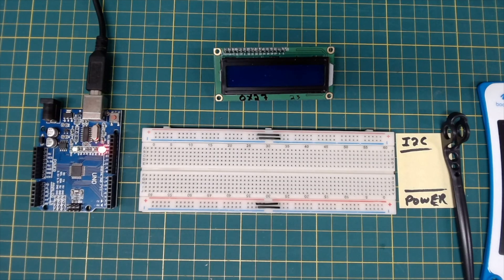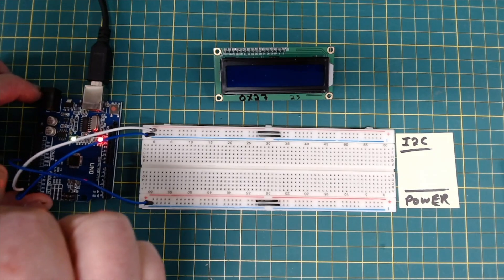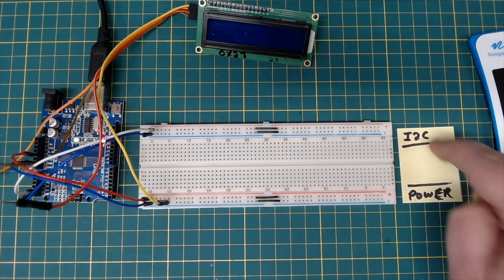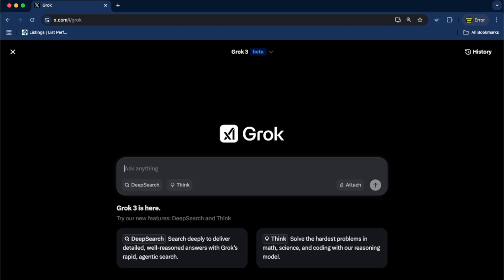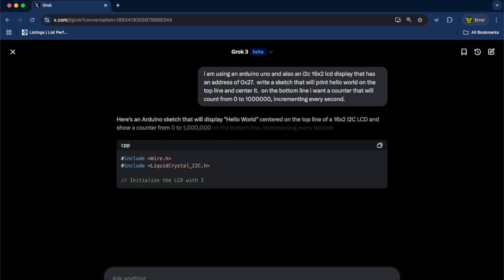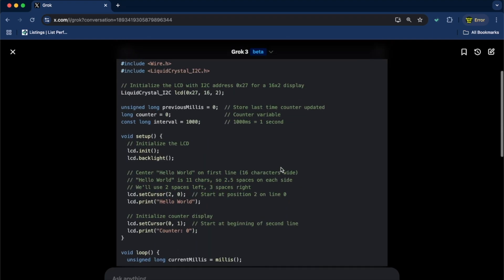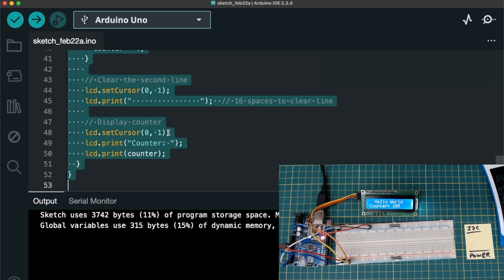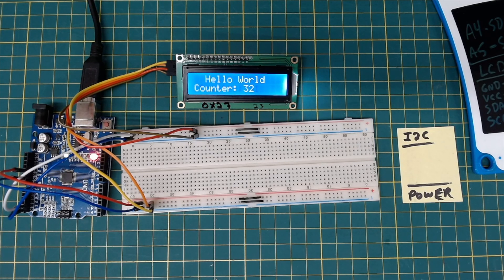Mind-Blowing Arduino LCD Trick with Grok – You’ll Wish You Knew This Sooner!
We are going to connect an i2c 16x2 LCD display to our Arduino and make it work.  The best part - we aren't going to write a single line of code, Grok is going to do it for us.  (or your AI of choice)

Link to the i2c scanner video if you need to determine the i2c address of your device: